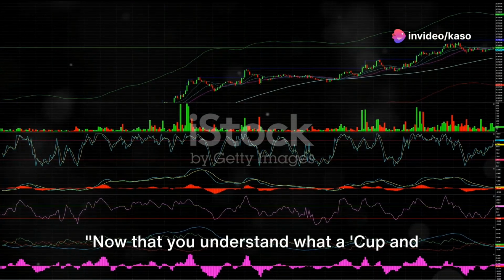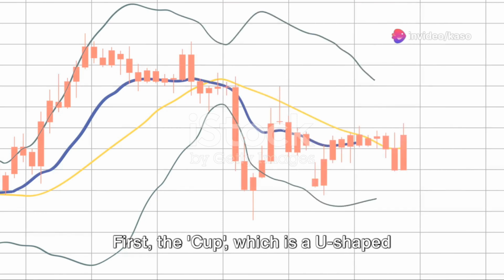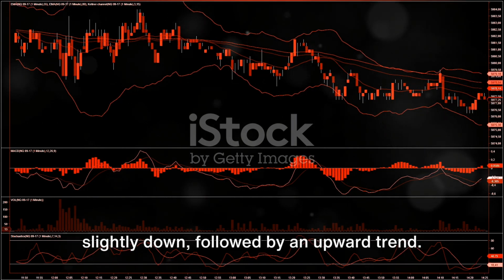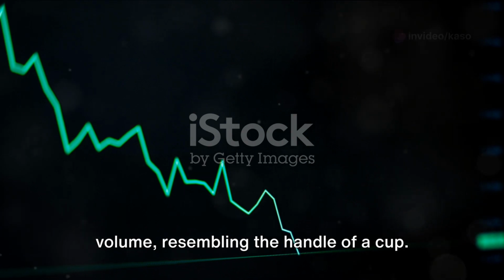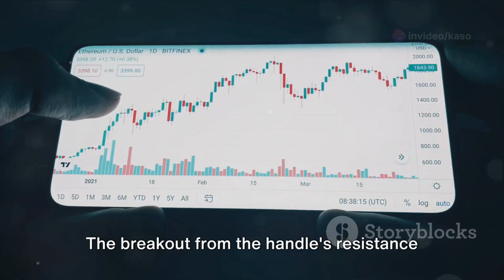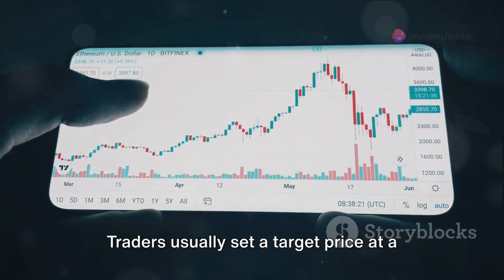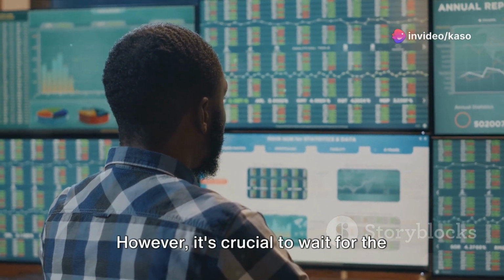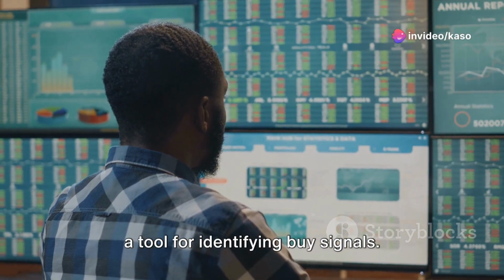कप और हैंडल पैटर्न: व्यावसायिक व्यापार के लिए एक श्रेष्ठ उपकरण"